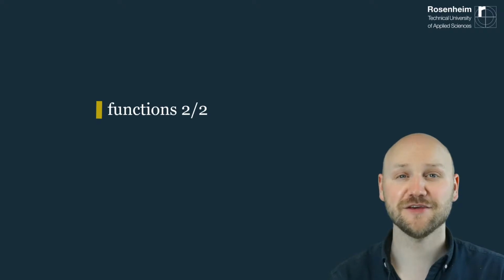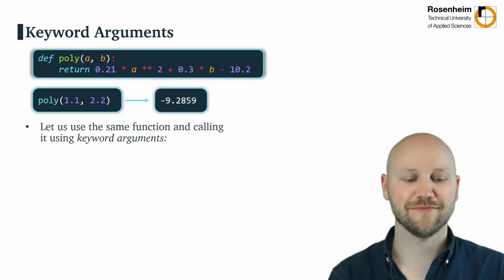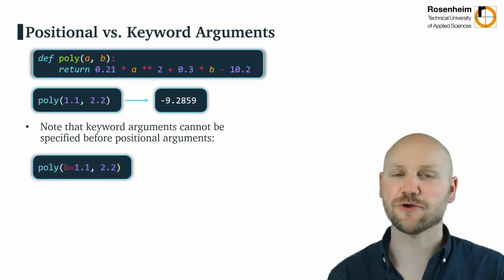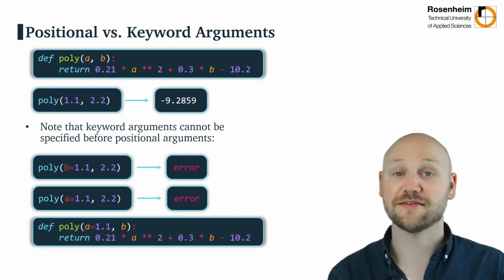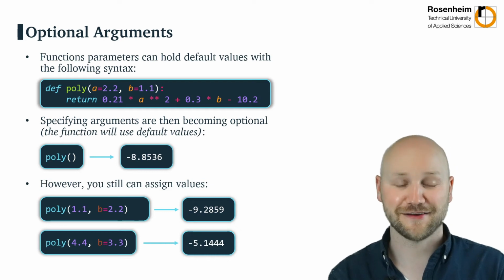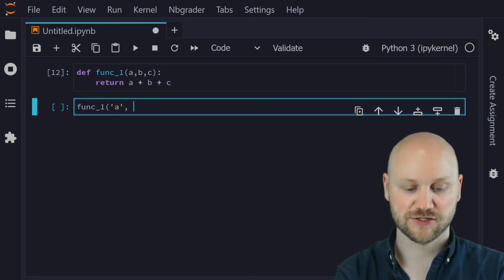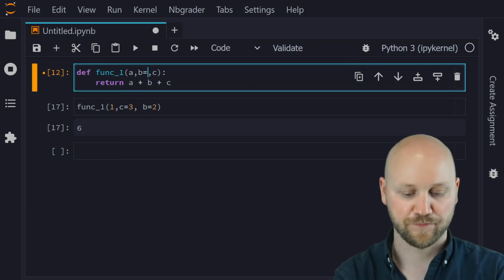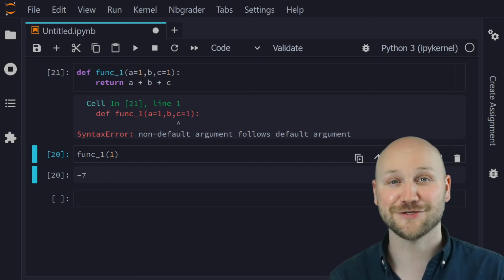Python in a Flash #23: Function Arguments in Python (Part 2)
Continue exploring functions with more focus on different types of arguments.